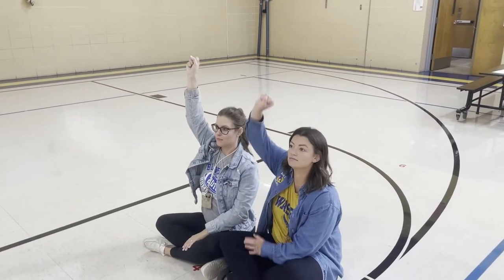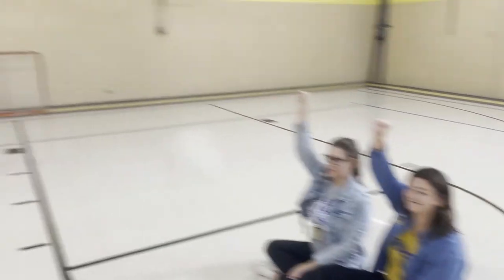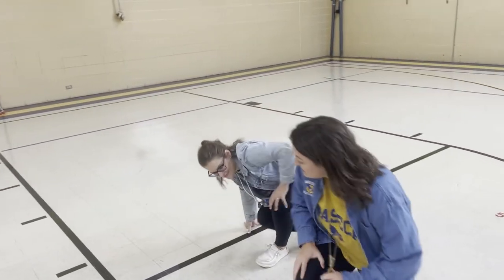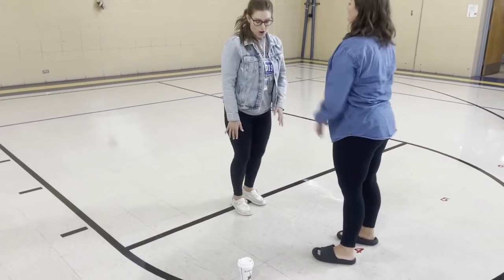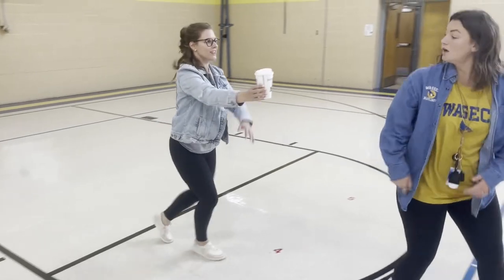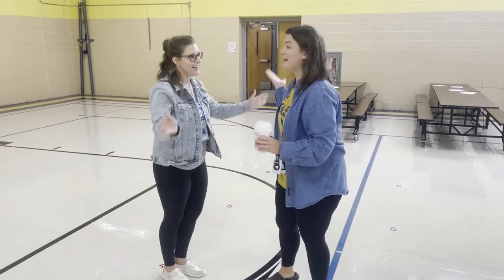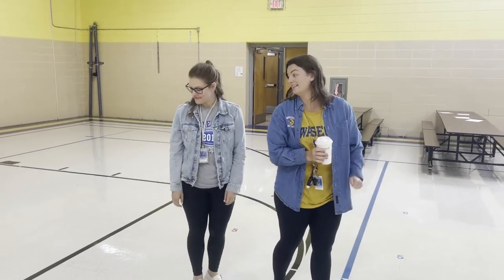Hartley Elementary Assemblies Learning